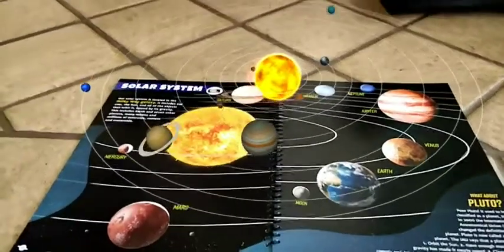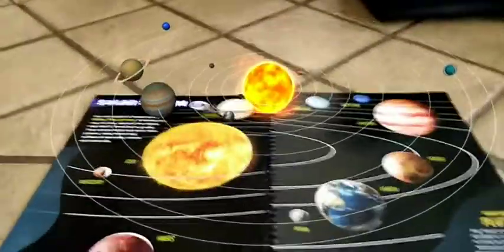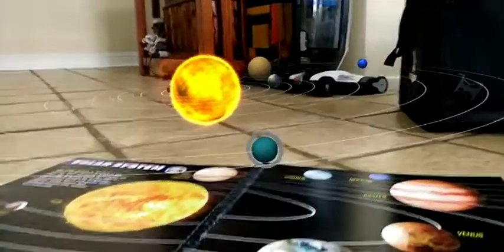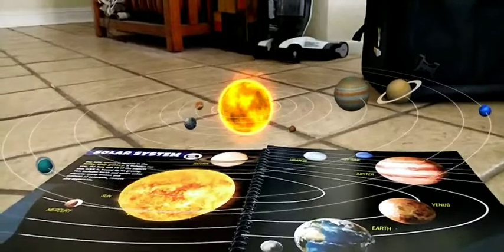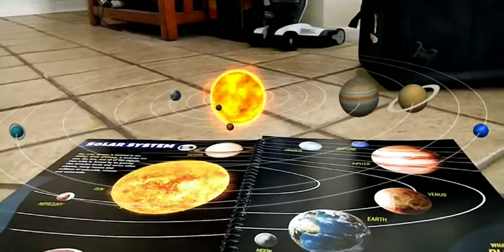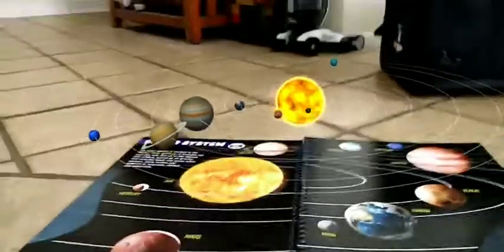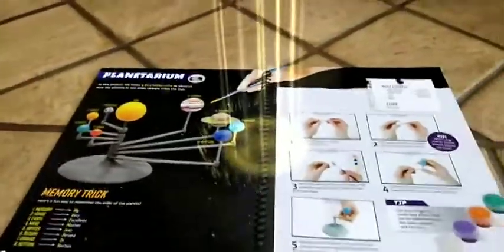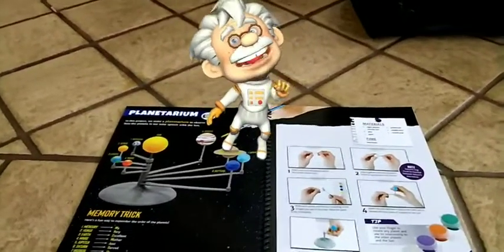Professor Maxwell's VR Universe - Virtual Reality Kids Space Science Book and Interactive STEM Learn